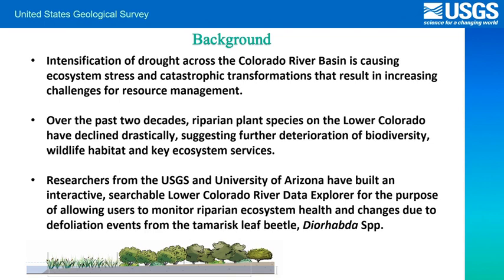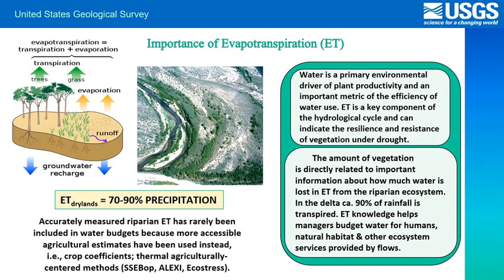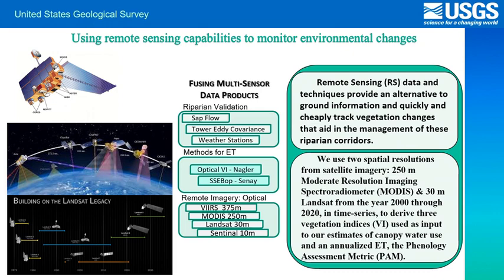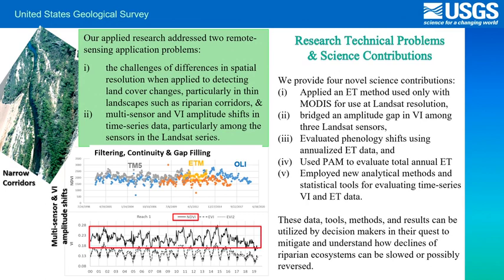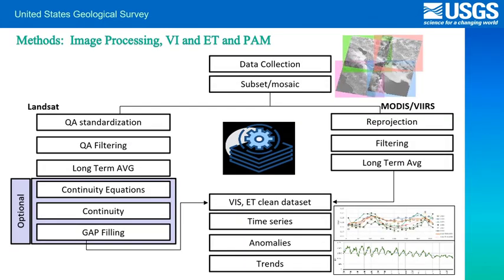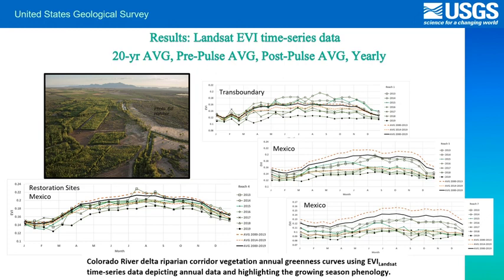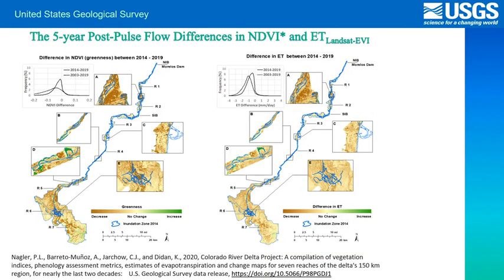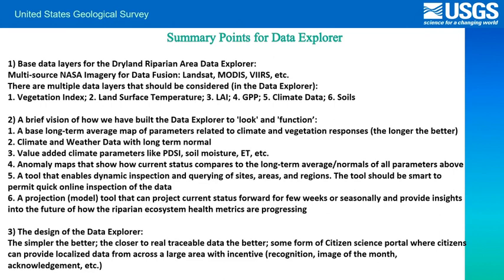A Riparian Ecosystem Data Explorer for Monitoring the Lower Colorado River - Pamela Nagler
A Riparian Ecosystem Data Explorer for Monitoring the Lower Colorado River: Integrated and Dynamic Web-based Delivery of Actionable Information

Pamela Nagler1*, Armando Barreto-Muñoz2 and Kamel Didan2

1U.S. Geological Survey, Southwest Biological Science Center, Tucson, AZ, 85721 USA
2University of Arizona, Biosystems Engineering, Tucson, AZ, 85721 USA

Intensification of drought across the Colorado River Basin is causing ecosystem stress and catastrophic transformations that result in increasing challenges for resource management. Over the past two decades, riparian plant species on the Lower Colorado have declined drastically, suggesting further deterioration of biodiversity, wildlife habitat and key ecosystem services. Researchers from the USGS and University of Arizona have built an interactive, searchable Lower Colorado River Data Explorer for the purpose of allowing users to monitor riparian ecosystem health and changes due to defoliation events from the Tamarisk leaf beetle, Diorhabda Spp. End users may currently identify and search twenty years of data for their areas of interest from Hoover Dam into the delta in Mexico. The searchable online system is being expanded to include additional rivers, their uplands and even the non-riverine borderlands ecosystems, with the main purpose being to evaluate trends in the landscape. These dryland ecosystems have been resilient despite myriad pressures related to drought, and other anthropogenic changes. The Data Explorer provides interactive access to greenness, phenology and water use riparian-zone, time-series information including plotting tools for remotely sensed measurements of vegetation index (VI), daily evapotranspiration (ET, mmd-1) and annualized ET (mmyr-1). These data are provided at two spatial resolutions: 250m Moderate Resolution Imaging Spectroradiometer (MODIS) and 30m Landsat Enhanced Vegetation Index (EVI2), as well as the Normalized Difference Vegetation Index (NDVI) for comparison with older studies that use NDVI instead of the current EVI2. In order for our research and outreach to evolve and become a fully functional and an operational service for scientists, land, water, cultural, and resource managers, and the general public, the Data Explorer requires: a) adequate data storage, b) processing resources, c) web and tool developer time, and d) long-term hosting. This Data Explorer provides integrated data delivery and decision support; it was developed with a modular design so it can accept new data and models as they are developed and is responsive to stakeholder needs for updated information.